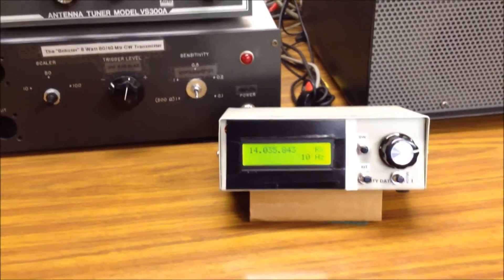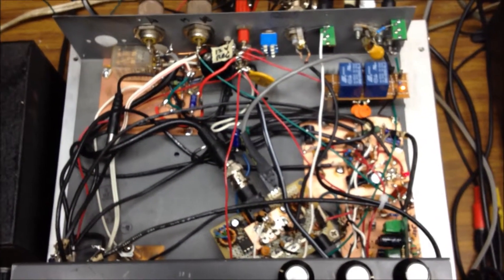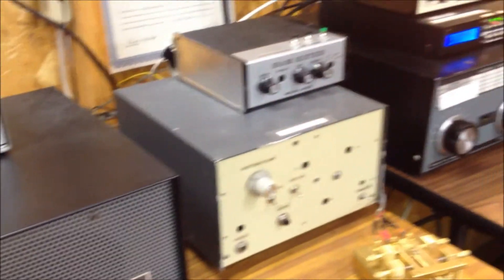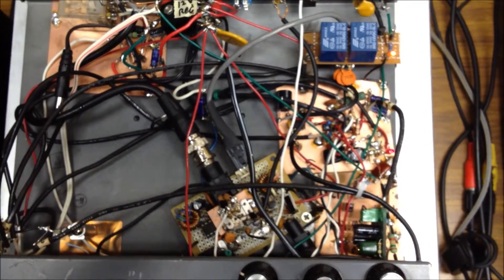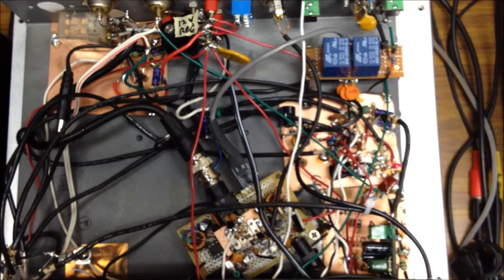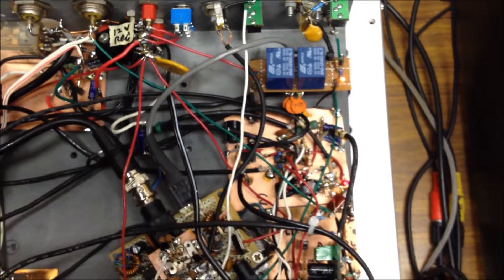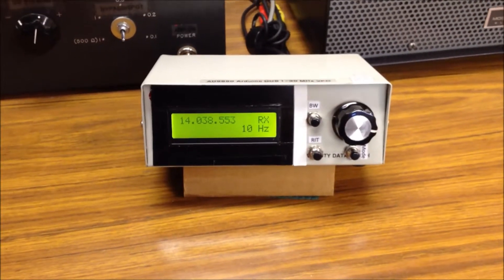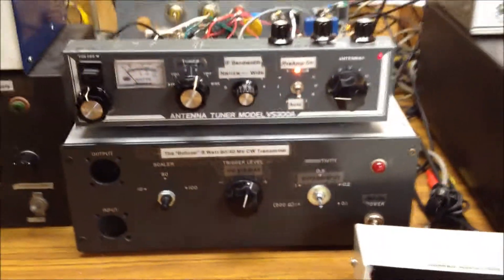HomeBrew SuperHet HF Receiver Built "Ugly" Style.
A more detailed explanation of my HomeBrew SA612 SuperHet Broadband Receiver built Ugly (Manhattan) style.  Covers 80 to 6 Meters.  Includes variable 9 MHz IF, active audio filter, variable mute timing.  Uses external Arduino controlled AD9850 DDS VFO.